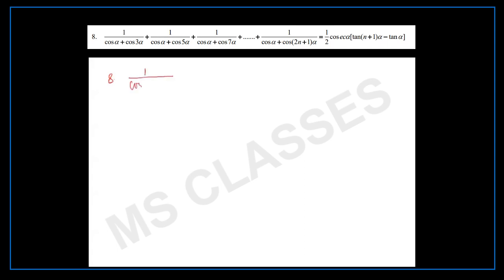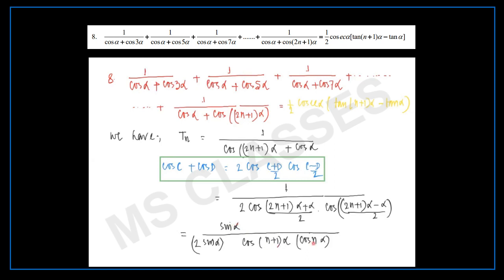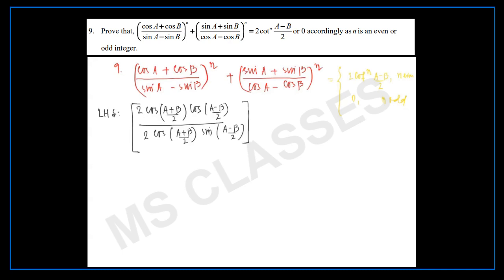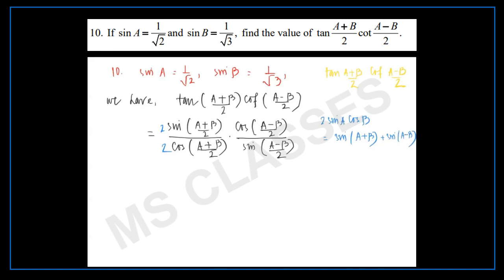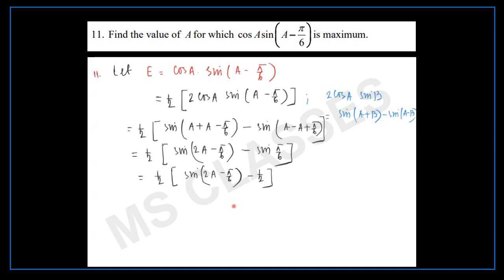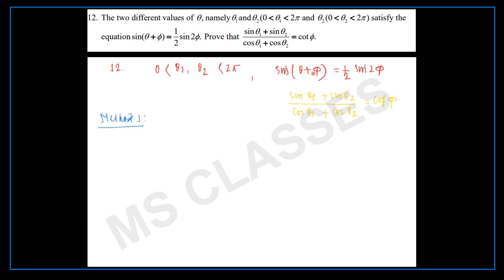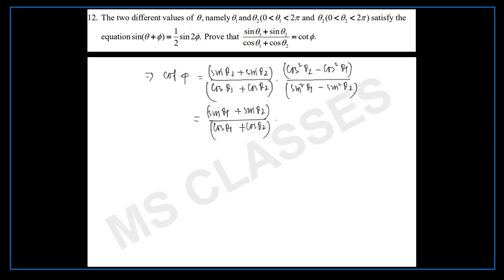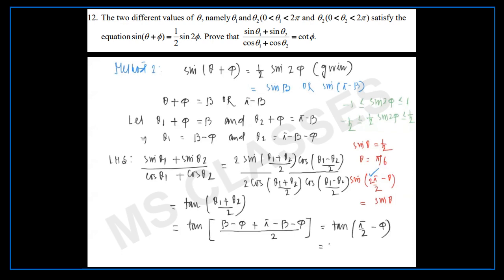Class XI SN DEY SOLUTIONS |Chapter 5 | TRANSFORMATION OF SUMS AND PRODUCTS |Long Answer Type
This video provides, detailed, step by step, comprehended solutions to Long Answer Type questions from Transformation of sums and products from SN Dey Mathematics book for Class XI.
Detailed solutions of Question number 8-12 are covered in this video.

Regards
MS Classes